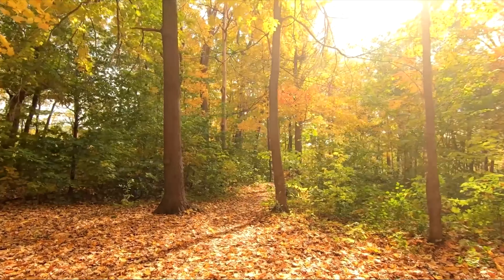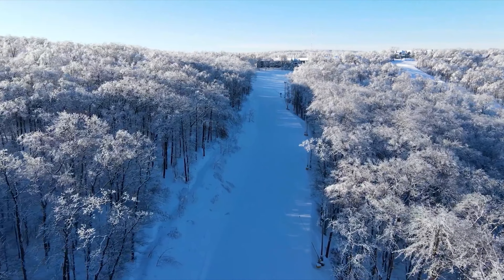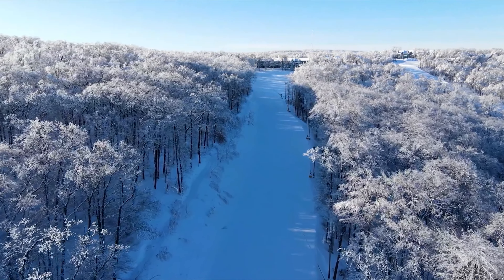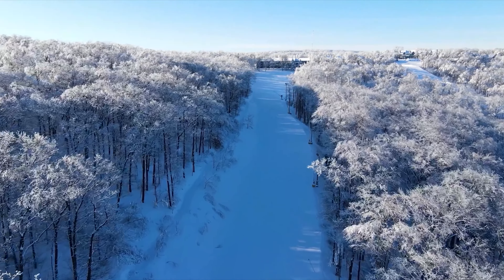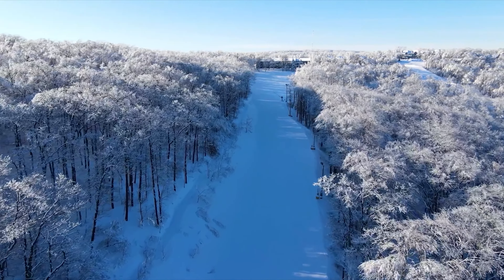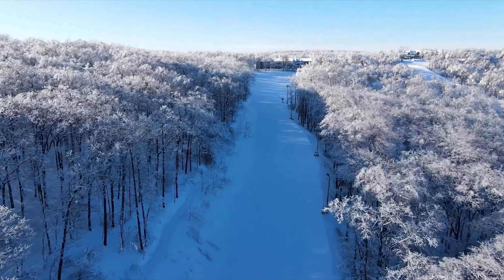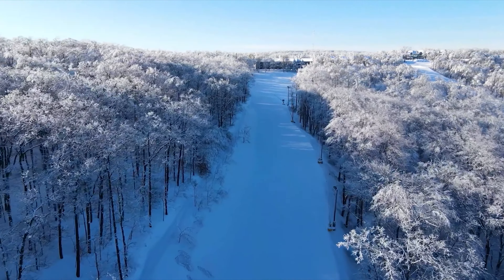New Beginnings: 2 Shed the Old & Welcome the New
In today’s quote of Inspiration, Dr. Tom explores a wonderful poem from Robert Bly, who reminds us that like the leaves that fall before winter, we too must shed that which is unwanted, to make room for the positive to come. Happy New Year!